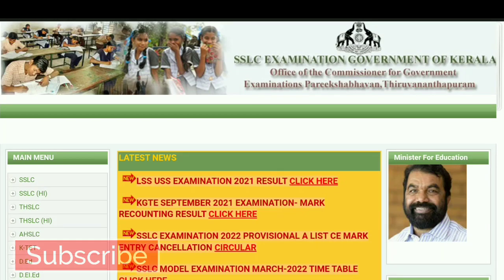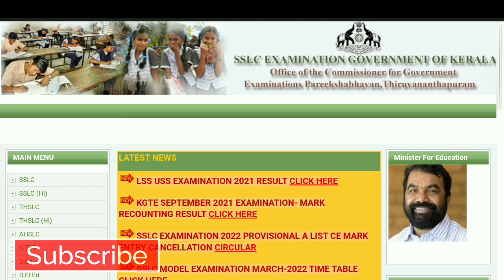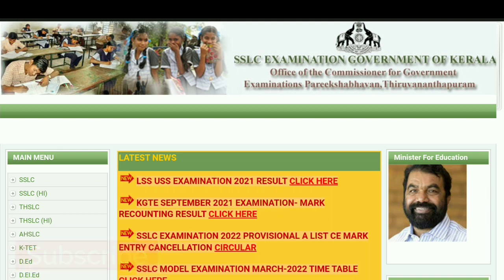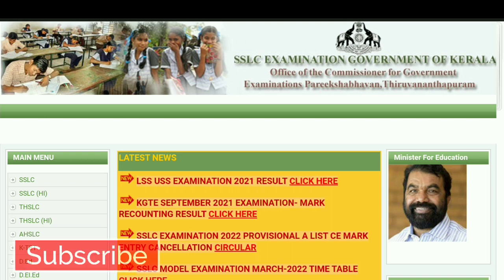LSS, USD Exam Results Published | റിസൾട്ട് എങ്ങനെ അറിയാം? | LSS , USS Scholarship Examination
LSS, USS പരീക്ഷകൾ ഡിസംബർ 18 ന് | LSS, USS Exam Date | Edusoft Malayalam